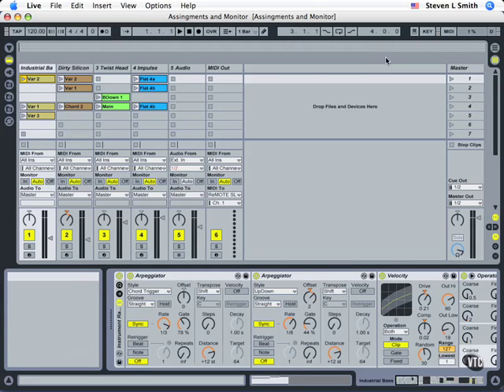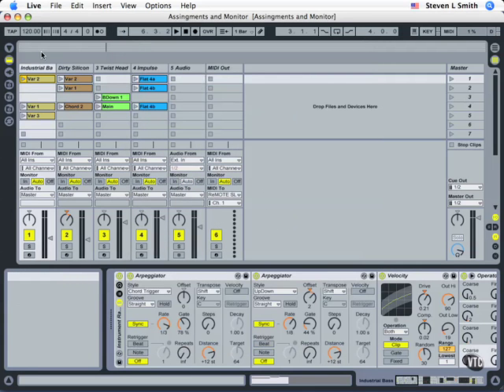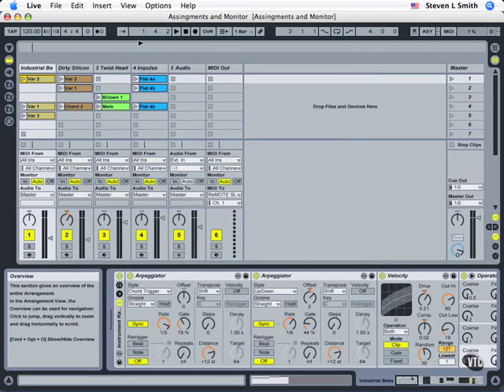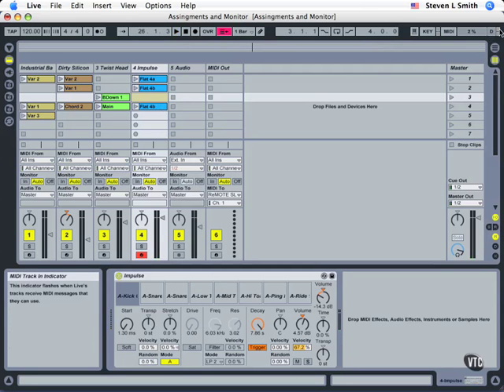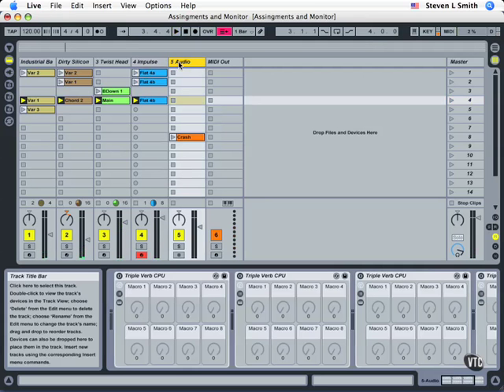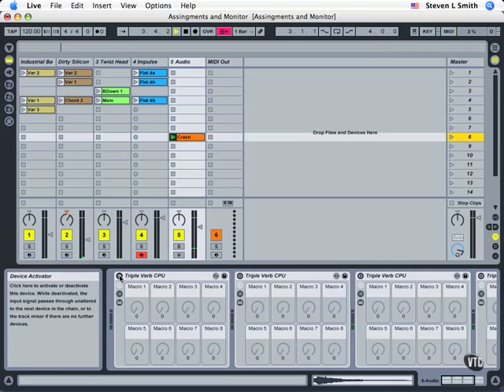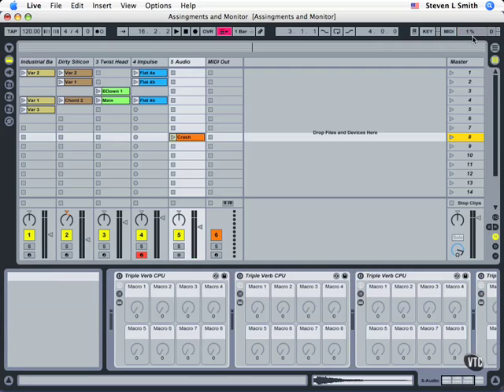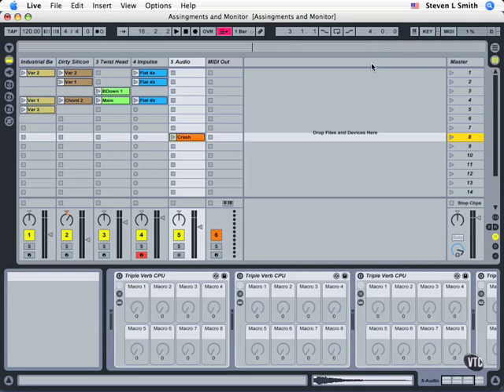Control Bar Monitors